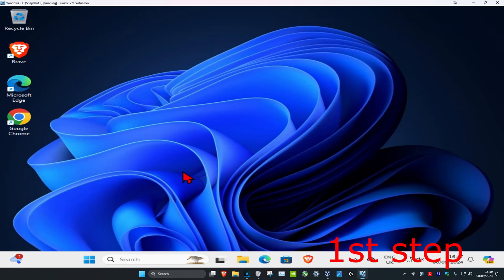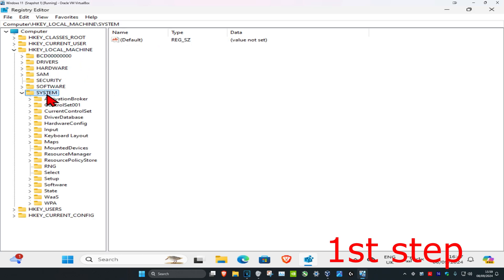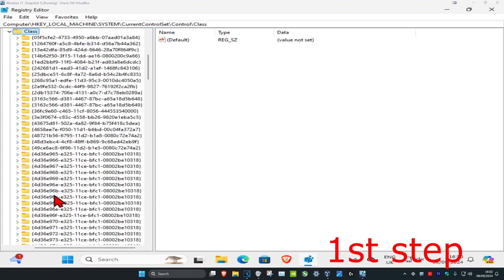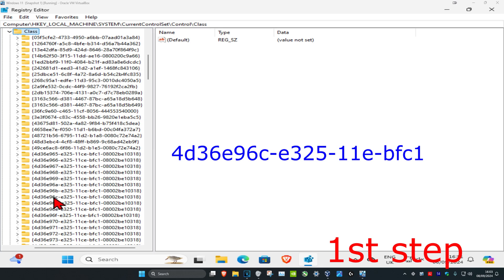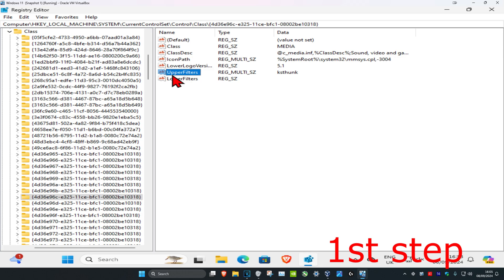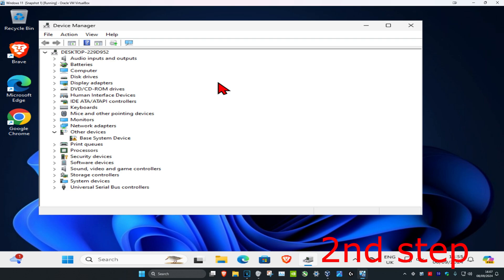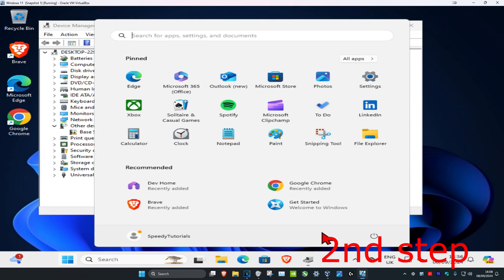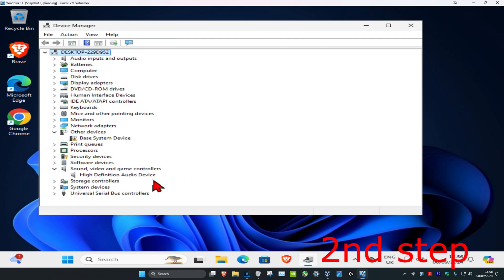How To Fix Sound Card Error Code 10 or Code 39 on Device Manager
If you encounter the Windows Error “Windows cannot load the device driver for this hardware. The driver may be corrupted or missing. (Code 39).” with your sound (audio) card, then your sound card device driver is probably incorrect, missing or corrupted.  When error “Code 39” happens, then your sound card is not working and the sound card controller appears with an exclamation point in Device Manager.